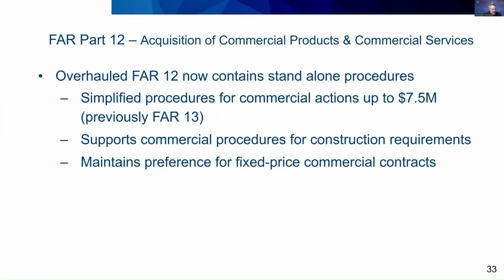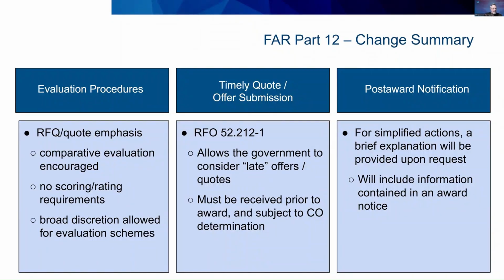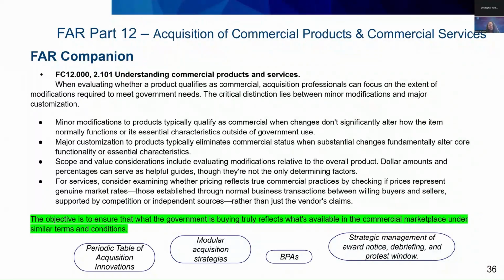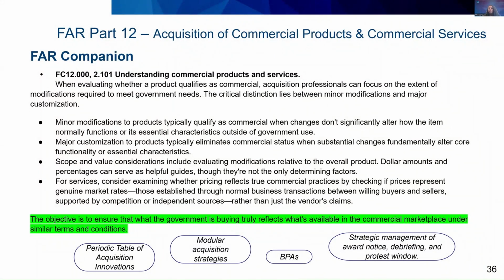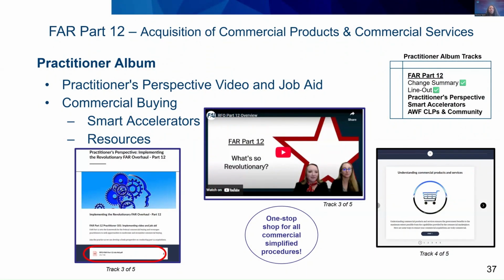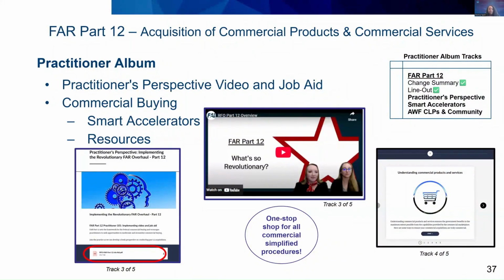GSA Industry Webinar - September 10, 2025 - FAR Deviations: FAR Part 12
GSA Industry Webinar - September 10, 2025. Meeting on FAR Deviations. Part 12.